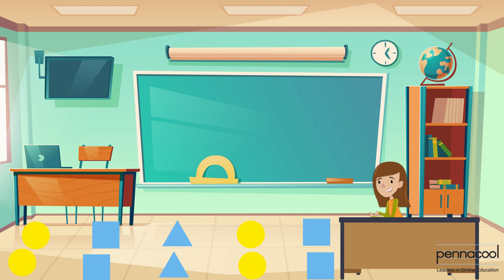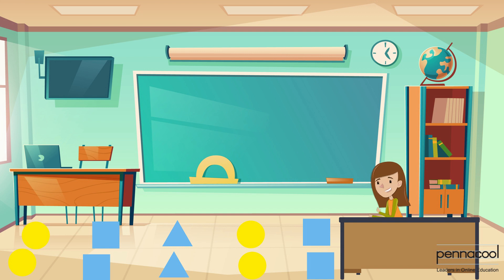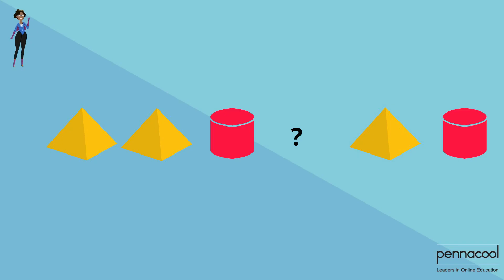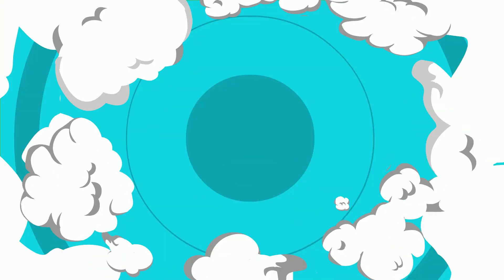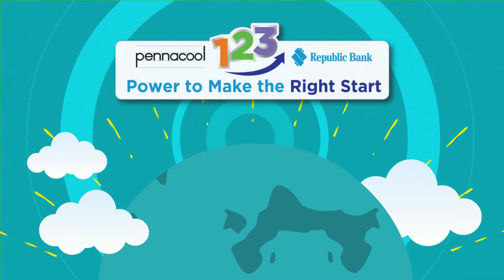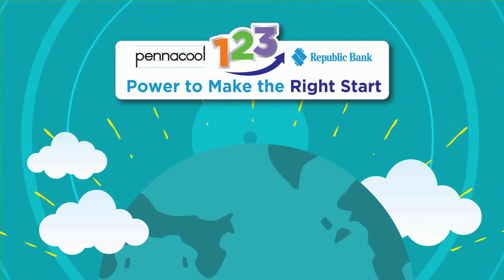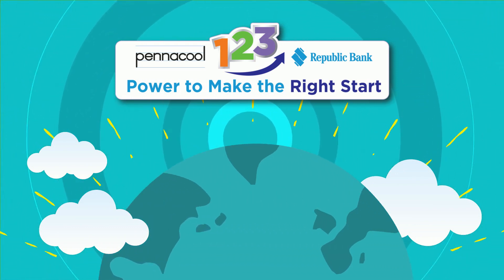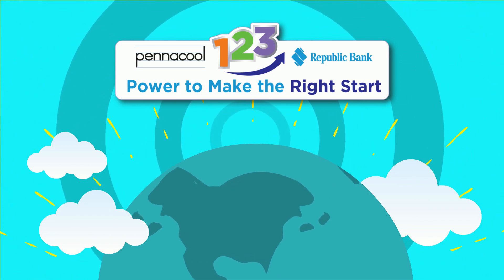Geometrical Patterns - pennacool.com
Join Captainess 123 as she helps Shanice recognize patterns involving solid and plane shapes.

Geometrical Patterns - Standards 1 & 2

Log on to pennacool.com 123 Math & Language Arts Platform to access:
- FREE
- Self-correcting
- Curriculum aligned exercises
- Immediate Feedback